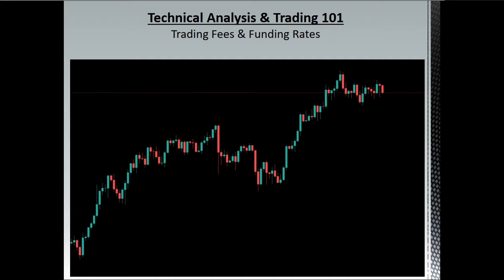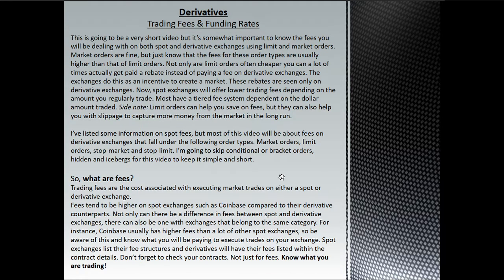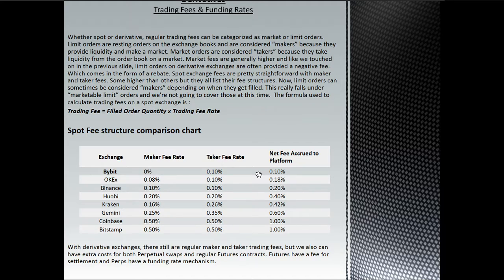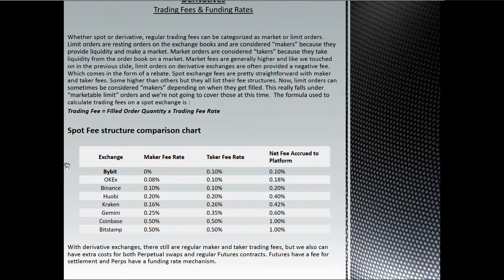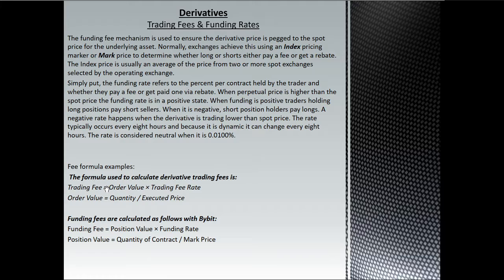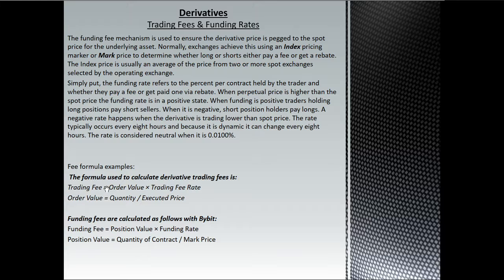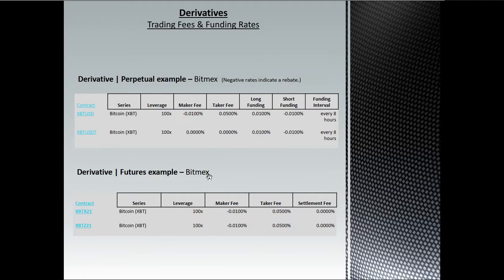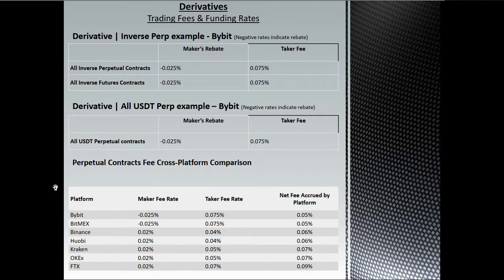TA & Trading 101 | Trading Fees & Funding Rates_07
Trading fees associated with trading on spot and derivative exchanges.
Funding rates on derivative exchanges